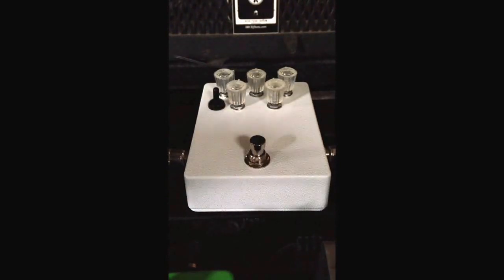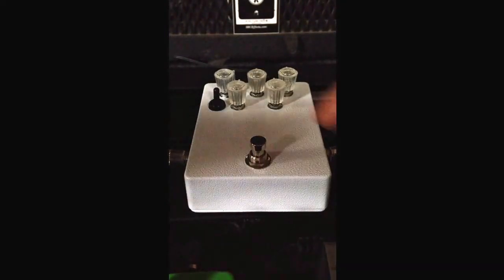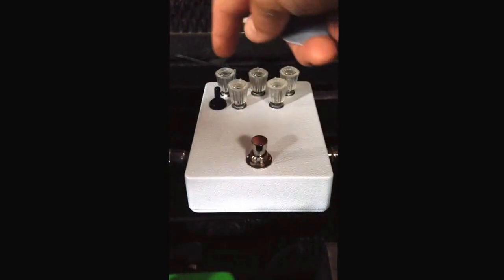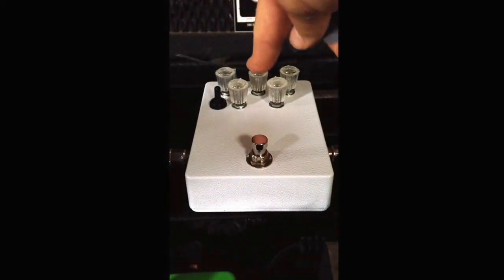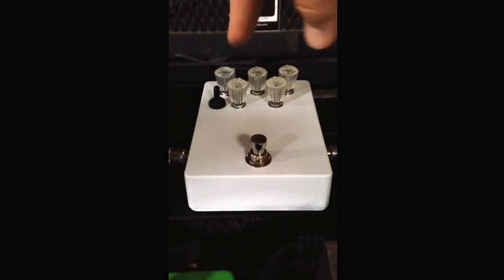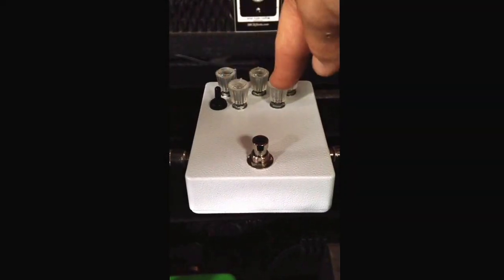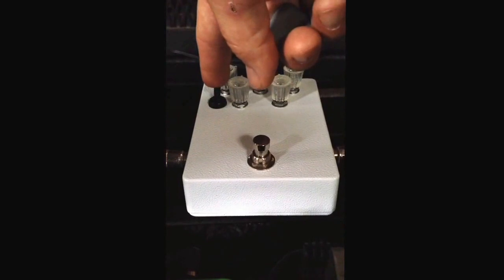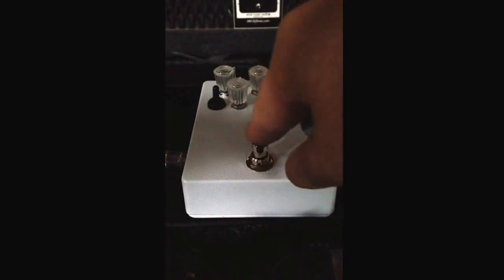SRC Spliffmaster distortion, a premium Shredmaster clone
SRC SPLIFFMASTER